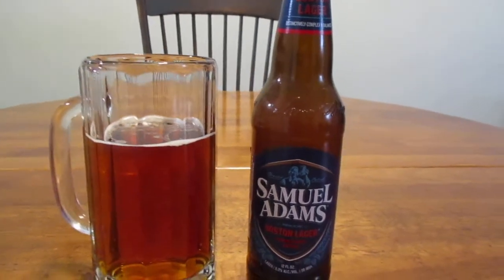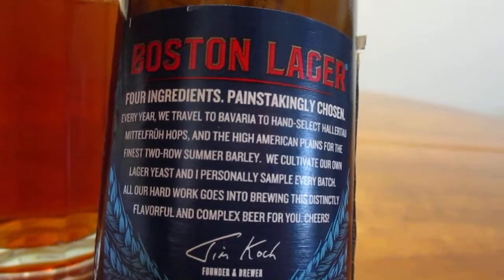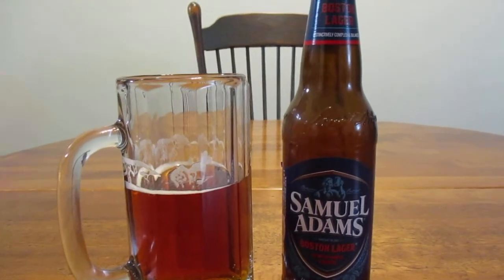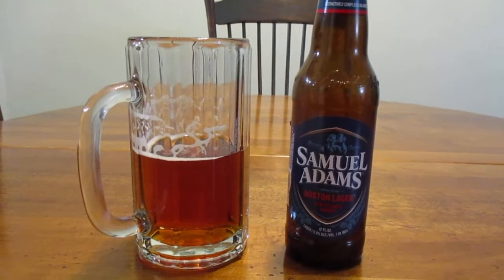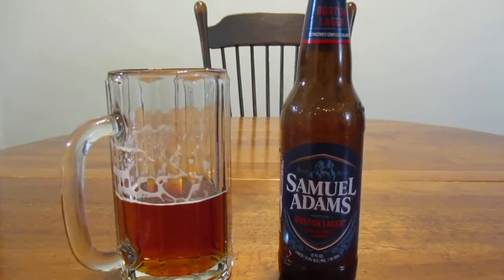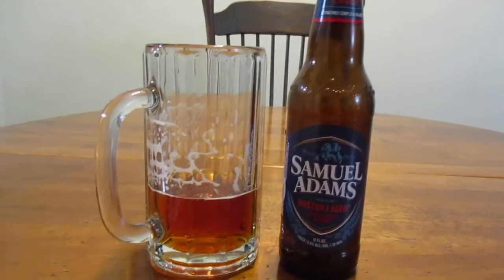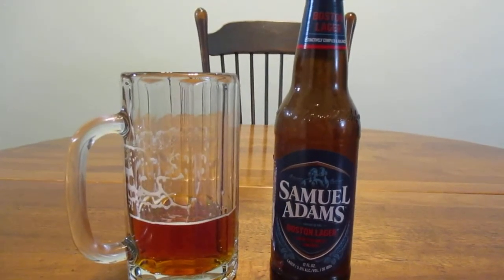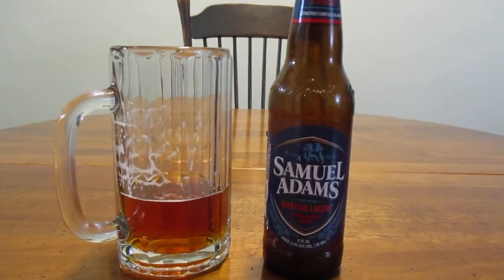Samuel Adams Boston Lager Beer Review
Excellent!